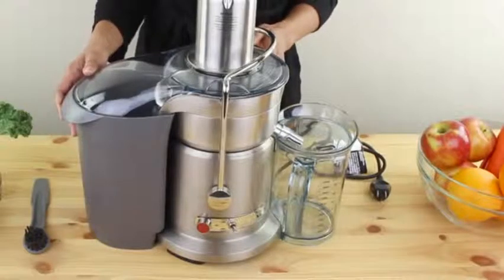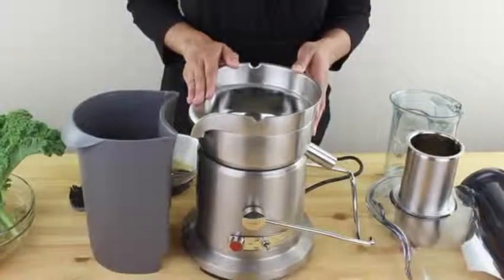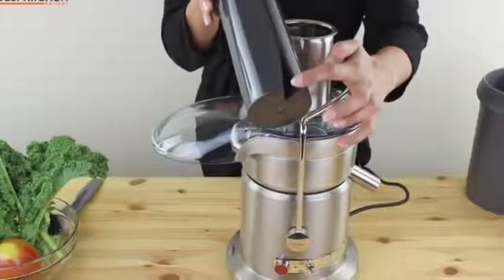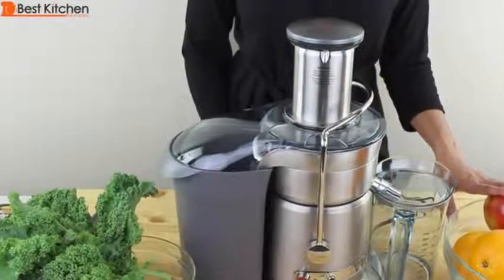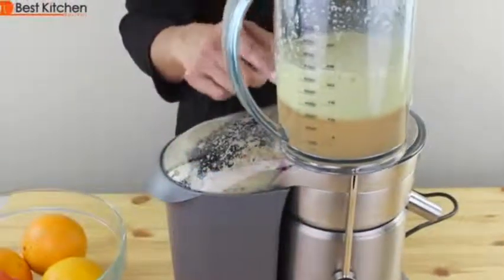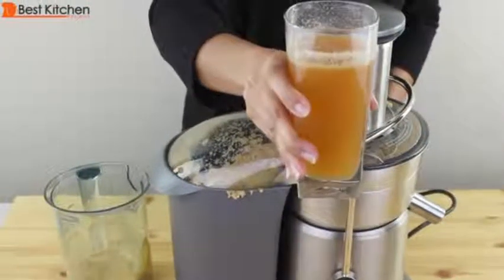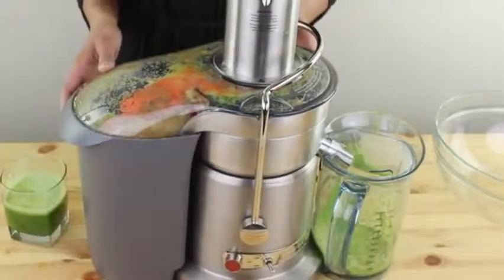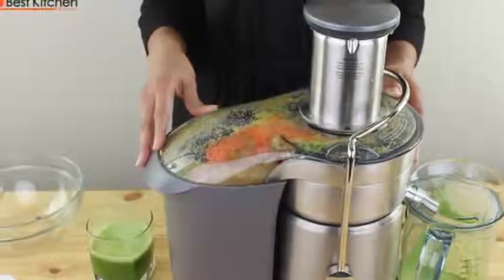Breville 800JEXL Juice Fountain Elite Review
►buỳ best þrice
Breville 800JEXL Juice Fountain Elite Review, Breville 800JEXL Juice Fountain Elite Review